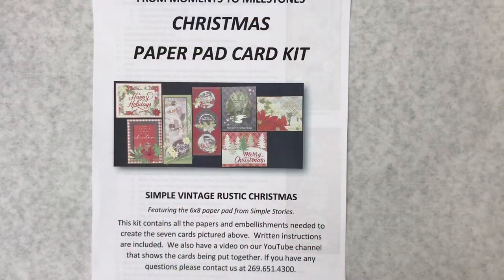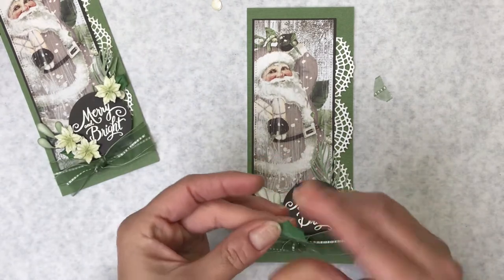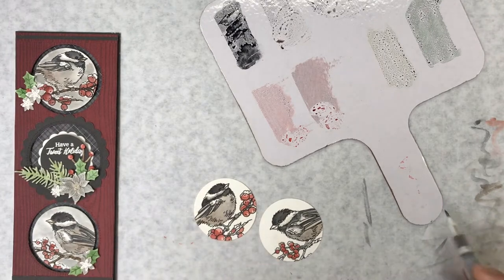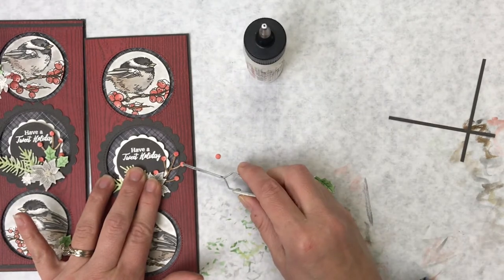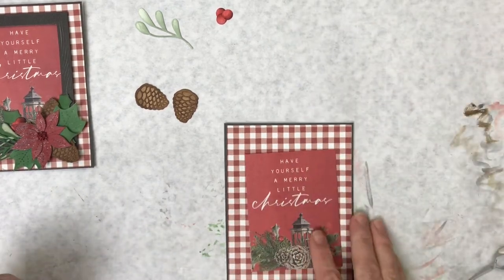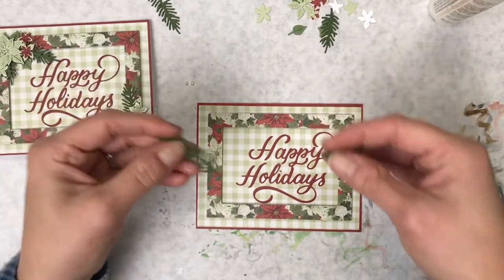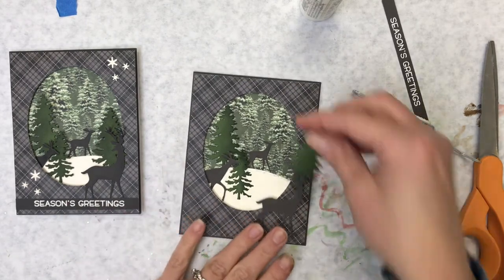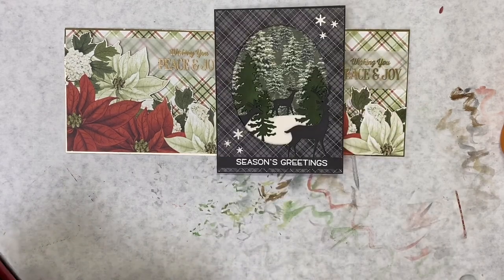Rustic Christmas Paper Pad Card Class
In this video we will put together the seven cards from the Rustic Christmas Card class kit featuring papers from the Simple Stories Simple Vintage  Rustic Christmas 6x8 paper pad.